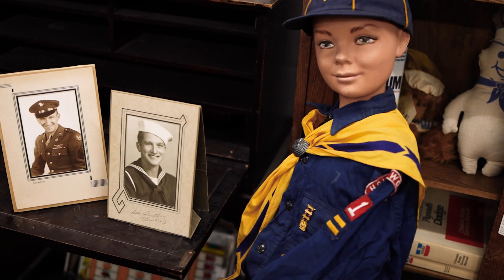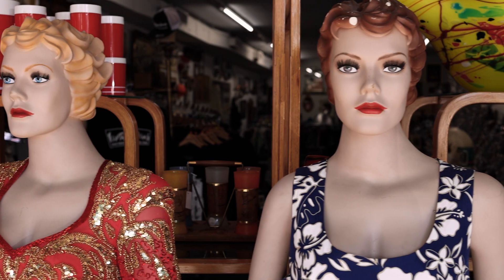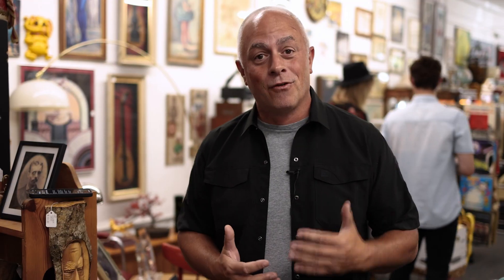Capture High-Quality Engagement Photos with Canon Explorer of Light Sal Cincotta and the EOS R5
Watch as Canon Explorer of Light Sal Cincotta takes you behind the scenes of a vintage-themed engagement session. Sal shares his tips and tricks on how to make your subjects feel comfortable so that you can deliver photos that they will love.